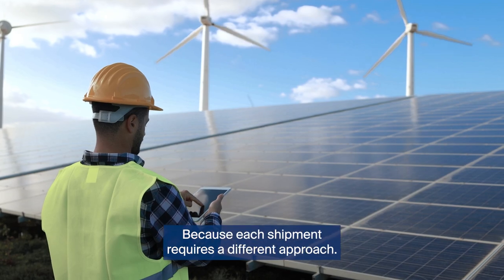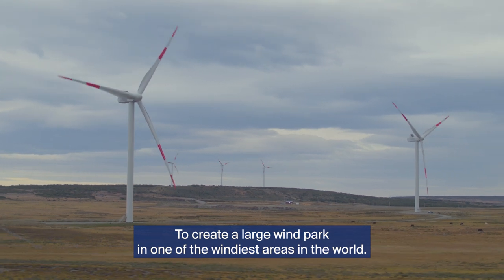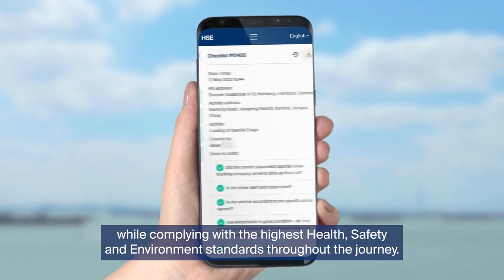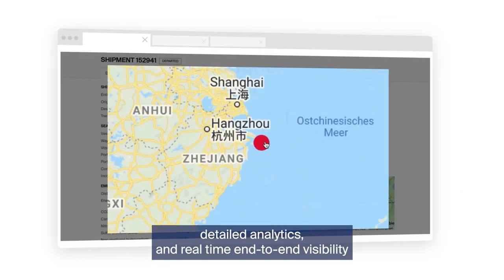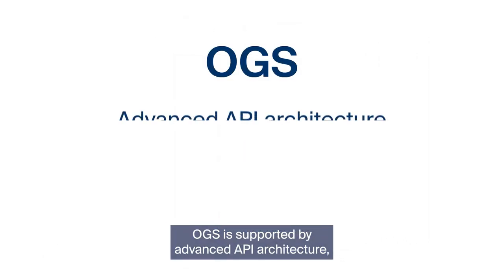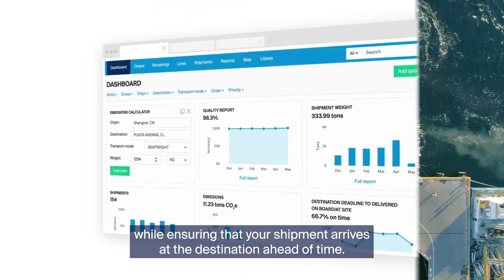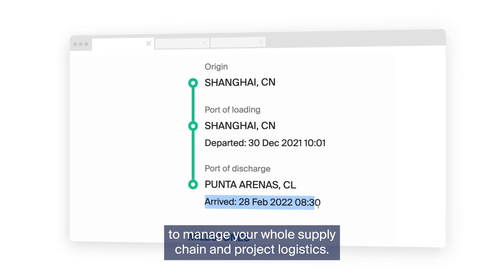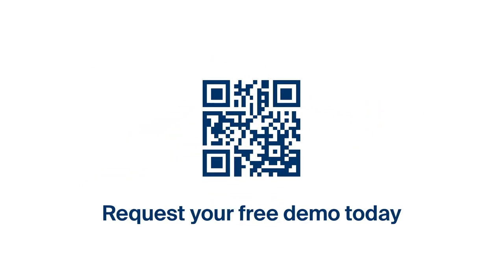One Global System (OGS) in Project Logistics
Whether transporting industrial equipment or wind turbines, oversized machinery or modular plants in the energy sector, every industry faces challenges with its complex supply chains. At Kuehne+Nagel, we understand our customers' challenges and have designed industry-specific software to support: One Global System (OGS). OGS provides a wide range of efficient tools, such as a carbon emissions calculator, vendor performance management, overview of KPI, documentation and hub management — giving complete transparency and end-to-end visibility.